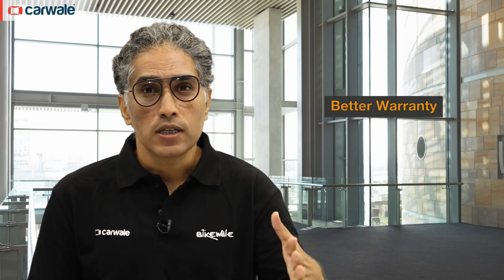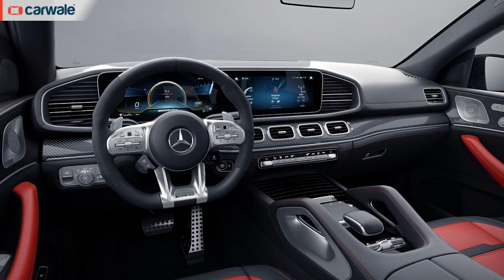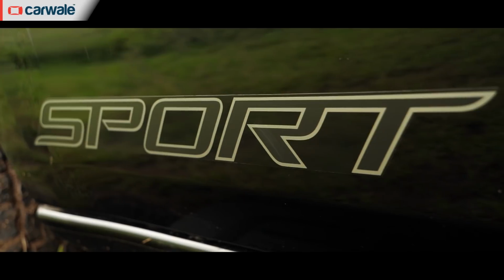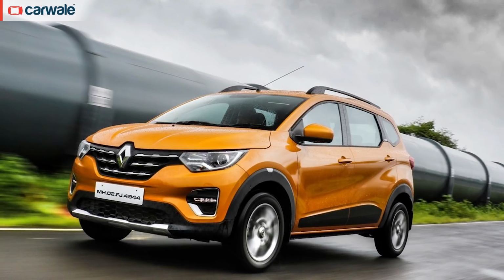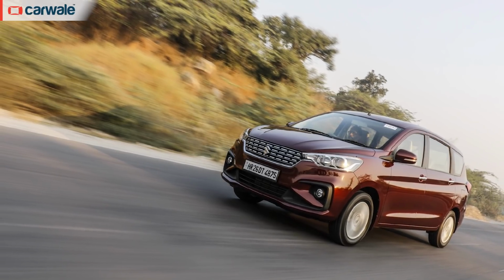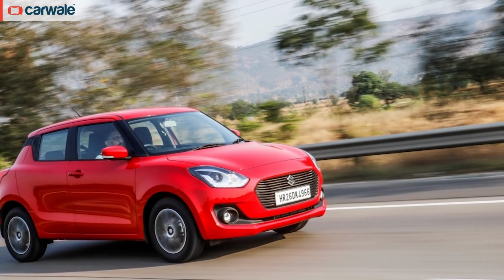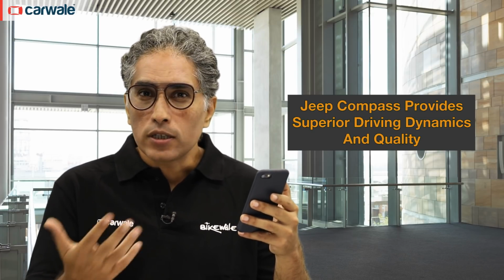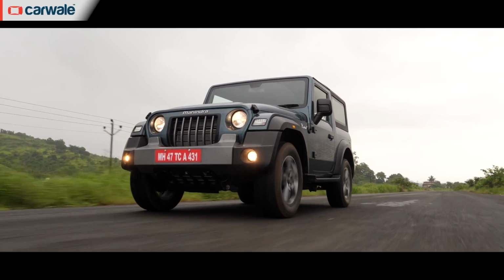All About Cars With Vikrant | Toyota Urban Cruiser or Vitara Brezza 2020, MG Gloster Price | CarWale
In All About Cars this week, Vikrant Singh tells you about the new launch - the Toyota Urban Cruiser. He compares the Urban Cruiser with the Maruti Suzuki Vitara Brezza 2020 India on which the Urban Cruiser is based. He tells you the differences between the Maruti SUV and the Toyota SUV. And if is the all new Urban Cruiser is better than the Vitara Brezza 2020.

Vikrant also talks about the new Mercedes GLE AMG 53 4MATIC+ Coupe launch, and the all new MG Gloster. He tells you how the MG Gloster in India compares with the Ford Endeavour and the Toyota Fortuner. And, how the 2020 MG Gloster should be priced for it to work. He also reviews the new Ford Endeavour 2020 Black Edition, talking about how it is to drive and what is good and bad about the SUV.

Furthermore, All About Cars also answers questions about which new car to buy in India. Vikrant answers regarding which is the best seven-seat MPV to buy in India. Whether one should go in for the Maruti Suzuki Swift, the Tata Tiago, the Maruti Suzuki Celerio or the Hyundai Grand i10. He also tells you which is the better car to buy in India - the Renault Kwid AMT or the Maruti Suzuki S-Presso AMT. And finally, if you are not sure about which luxury car to buy between the Skoda Superb or the Toyota Camry; the BMW 3 Series or the Mercedes Benz C-Class; or an entry-level luxury SUV, Vikrant Singh answers that as well.

00:00 Welcome to All About Cars with Vikrant
00:30 Toyota Urban Cruiser Launched
01:54 Mercedes AMG GLE 53 4MATIC+ Coupe Launched
02:49 MG Gloster 2020 Reviewed
04:00 Ford Endeavour Sport Edition Driven
05:10 You Ask, We Answer - Instagram
06:53 You Ask, We Answer - Facebook
08:45 You Ask, We Answer - YouTube